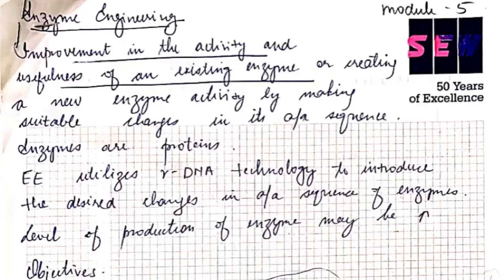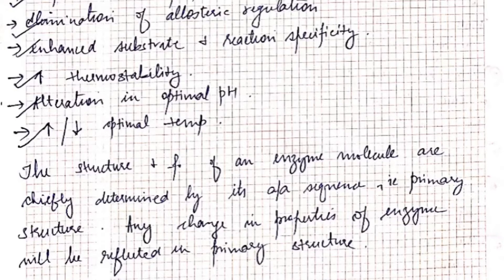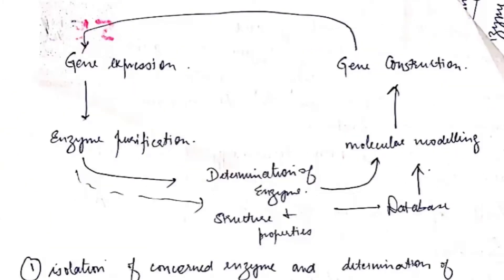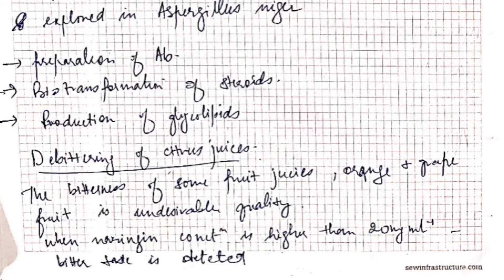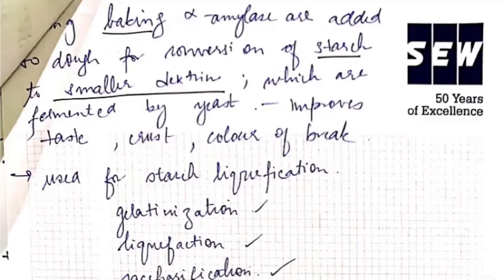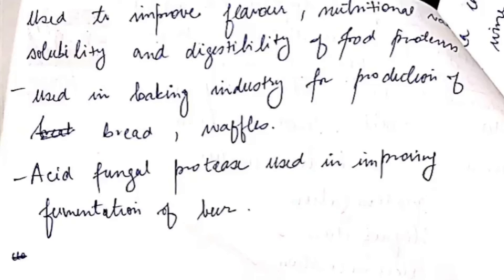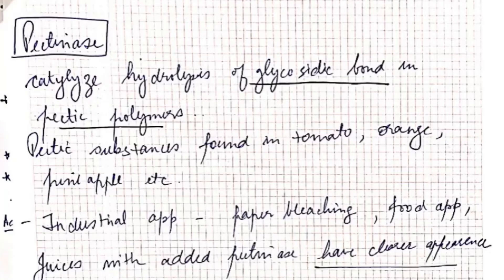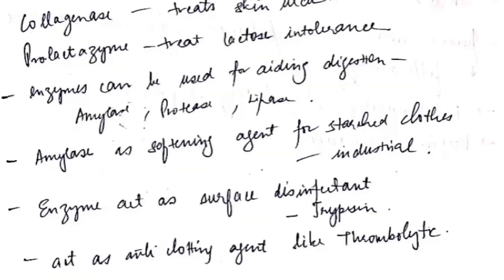Enzyme engineering | Applications of Enzymes || Biotech Notes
In this video we will study about Enzyme Engineering and the application of enzymes such as - NARINGINASE , AMYLASE , PROTEASE , LIPASE  etc ...
Applications lf enzymes are very important do go through them thorougly !

amity_notes_